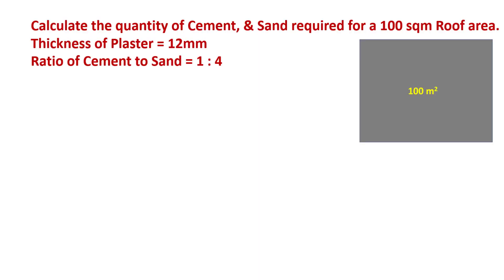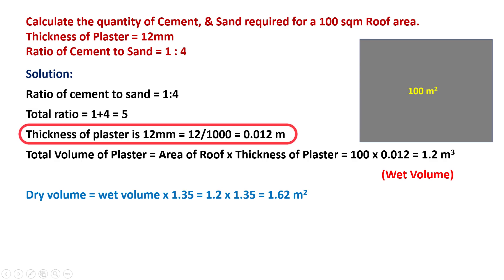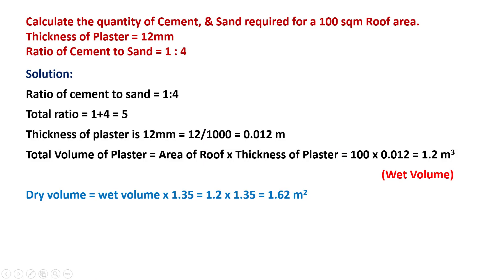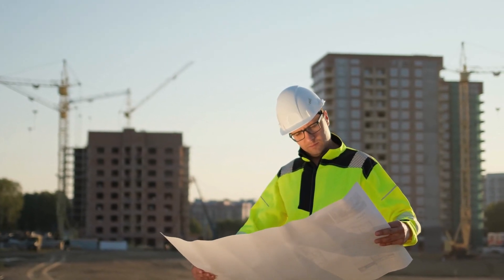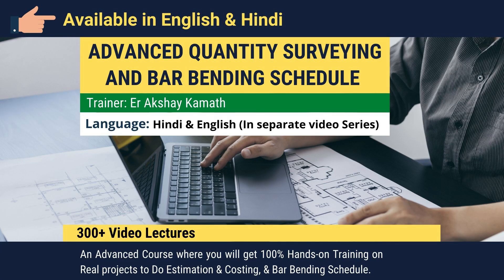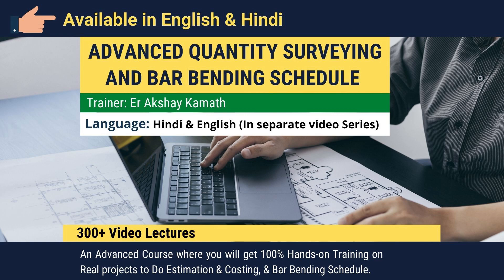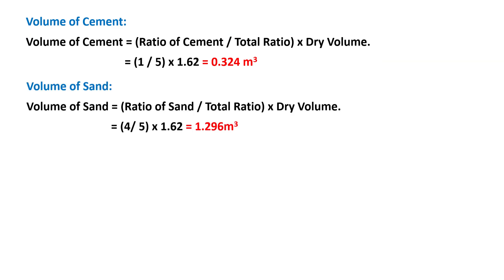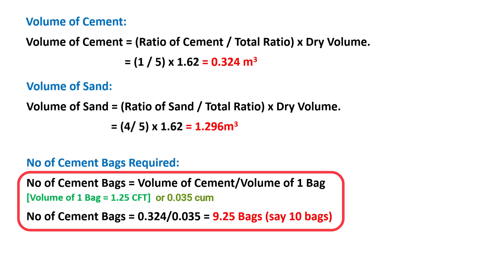Learn to Calculate the quantity of mortar (Cement & Sand) in Plaster | Civil Tutor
In this video, I have discussed, how to calculate the quantity of mortar you'll need for your plastering project. This will ensure you have enough mortar to complete the job, without ending up with too much excess. We'll walk you through the steps for figuring out the volume of mortar you'll need, based on the size of your plastering area and the thickness of the plaster. We'll also cover how to calculate the proportions of cement and sand needed for the perfect mix. Whether you're a beginner or a seasoned pro, this video will provide you with the information you need to get the job done right.